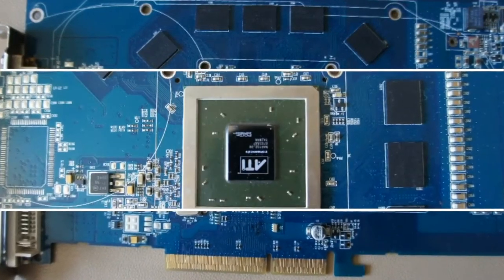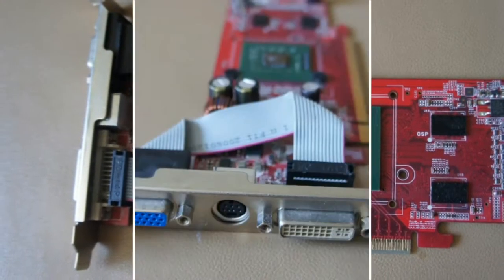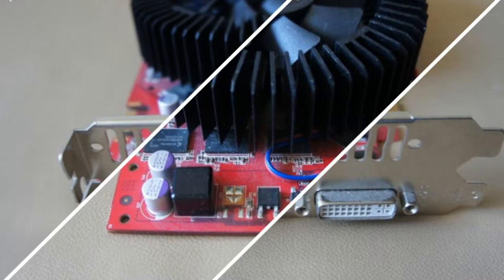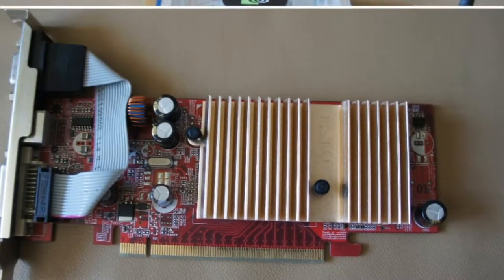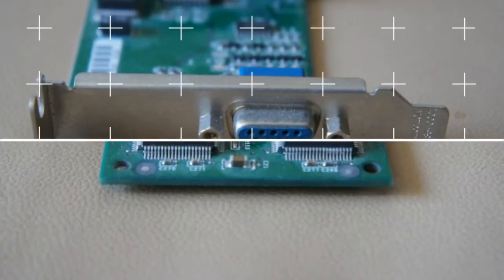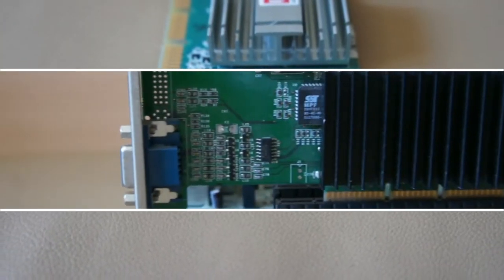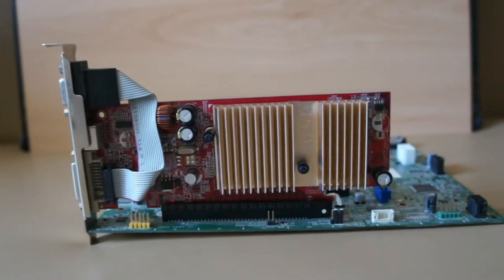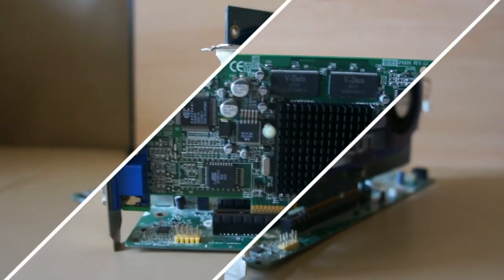Graphical Cards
▶ I'm glad you chose my video.

▶ In this Video I put the graphics cards as:

▶ Nidia GT8200 ✔️
▶ ATI RADEON 1950X✔️
▶ and others graphical's cards. ↪️

▶ All opinions please write in the comments what you would like to test and even what you woul like
     to test and compare.

▶I hope you like my channel and you will help me in reach, I am counting on you